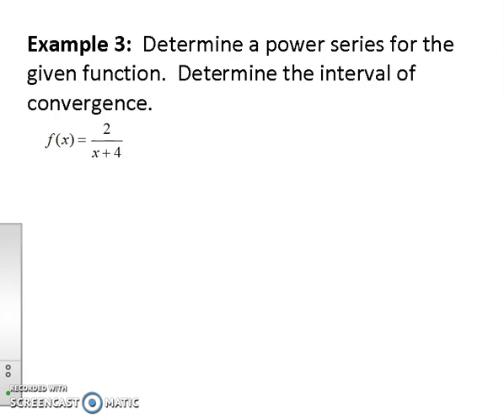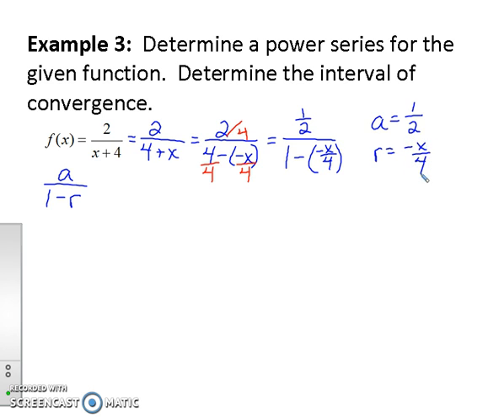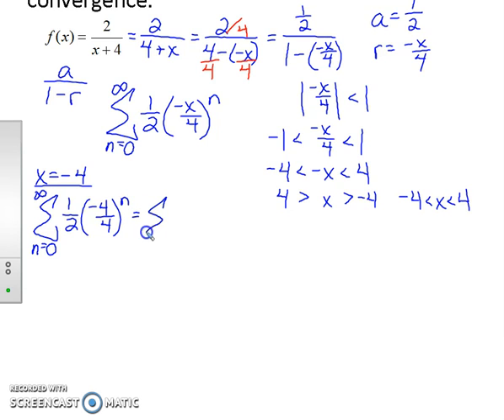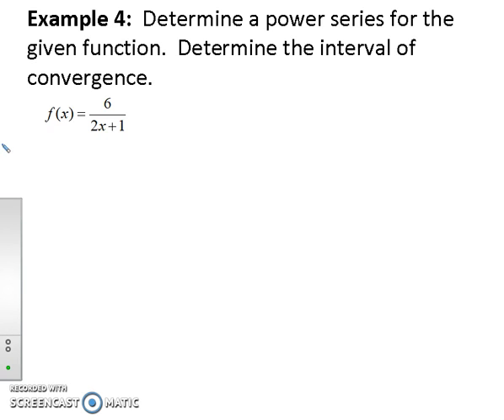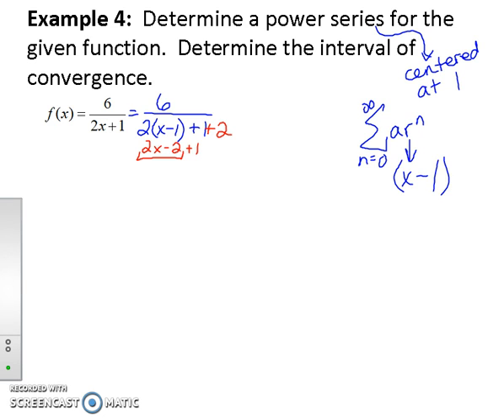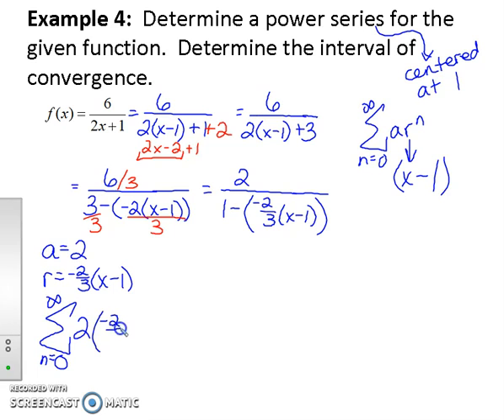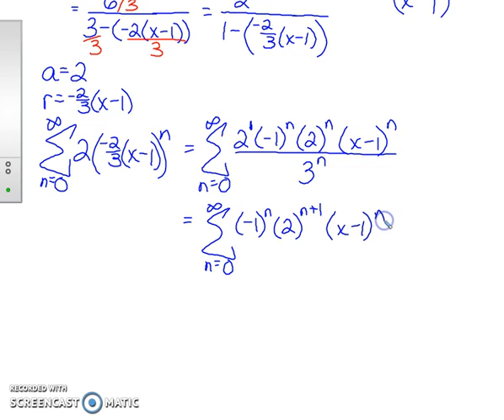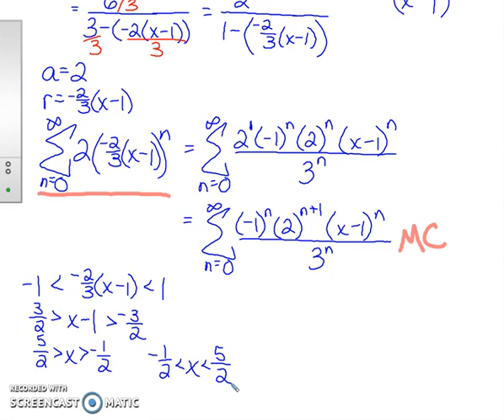Power Series Part 1 Video 2